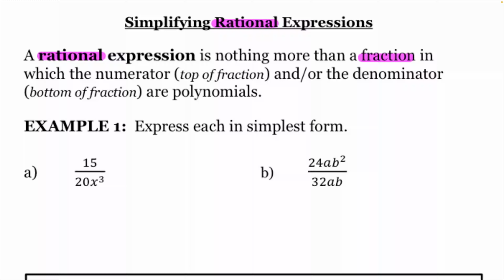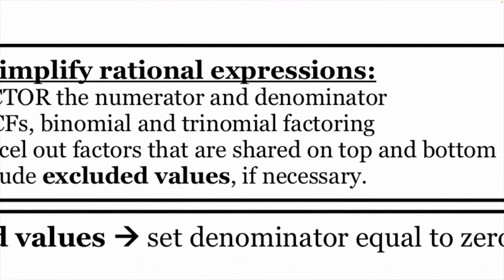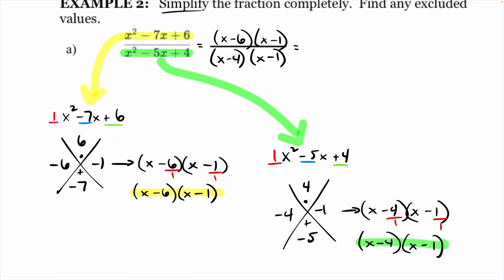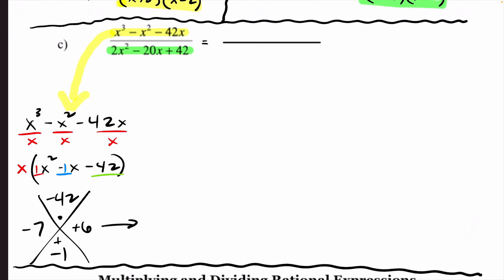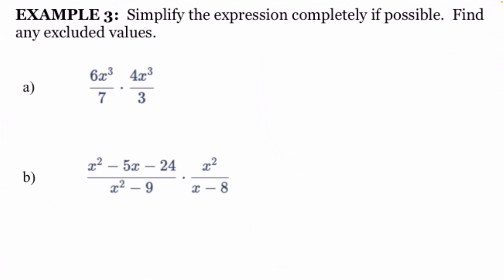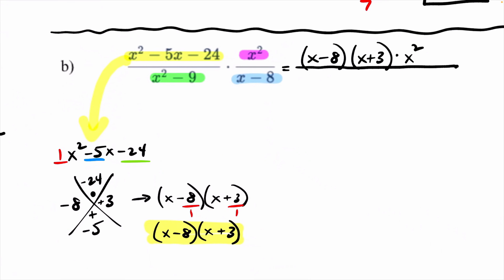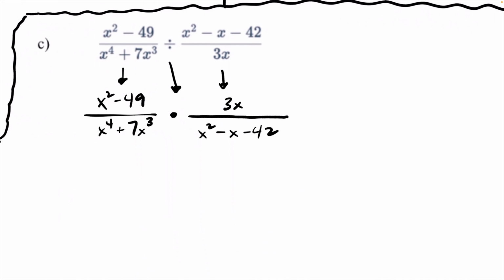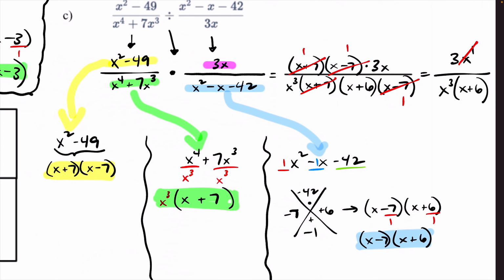11/17/25 - Simplifying Rational Expressions